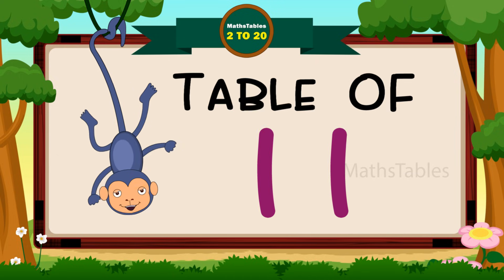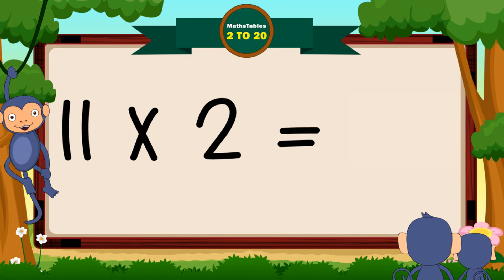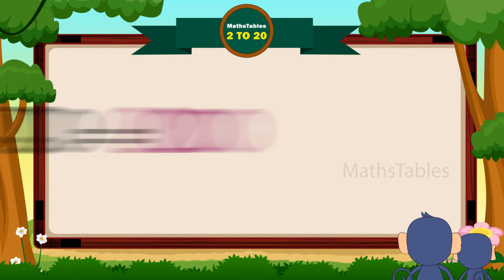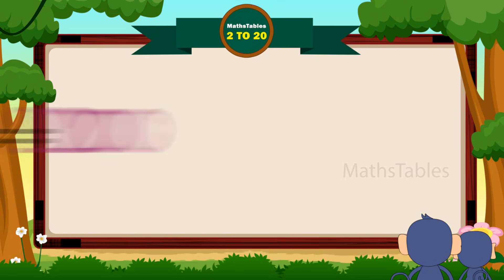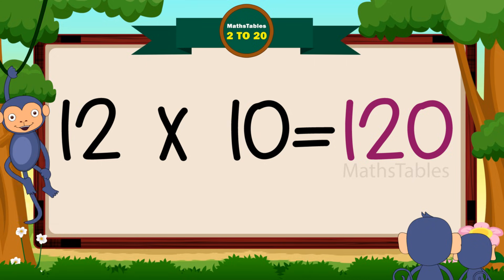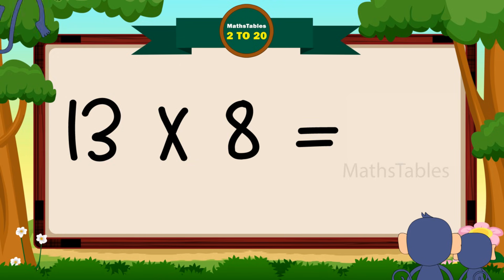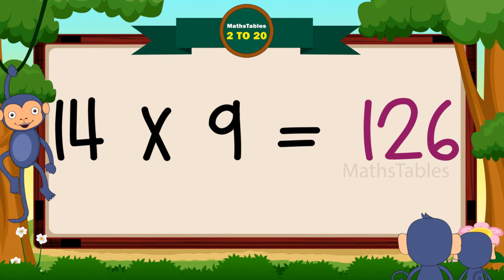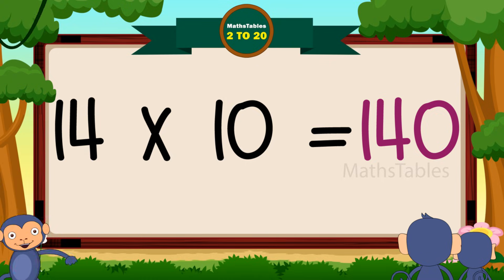11 to 15 Multiplication, Table of 11 to 15 Multiplication Time of tables 2 to 20 - MathsTables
Hi
@chhotaartmathstables - viewers

11 to 15 Multiplication, Table of 11 to 15 Multiplication Time of tables 2 to 20 @Chhota Art - MathsTables